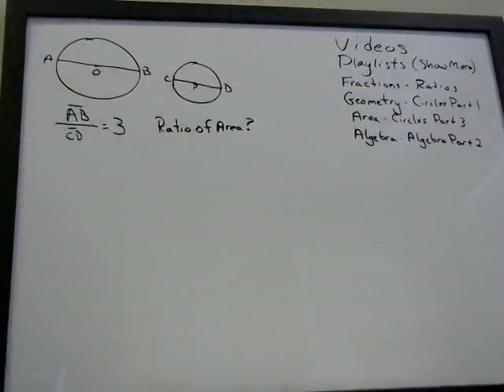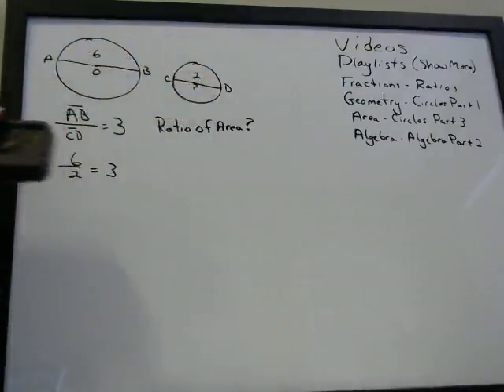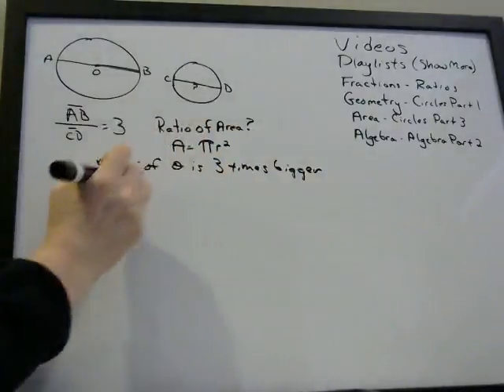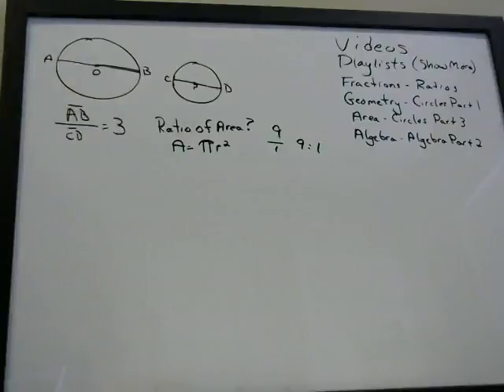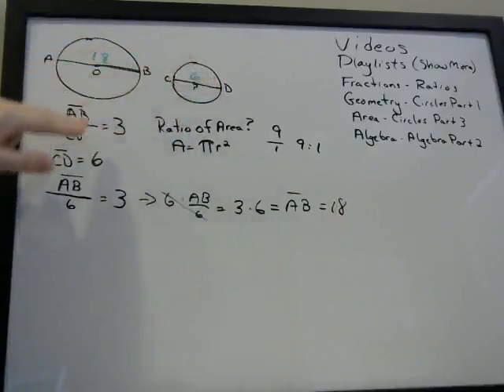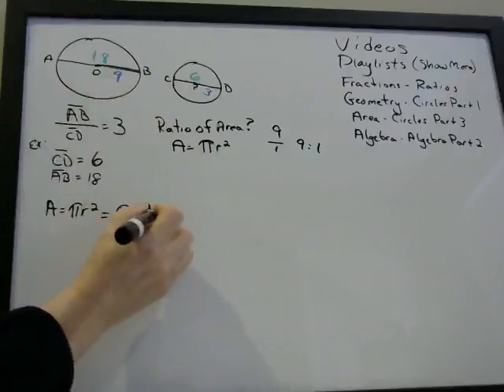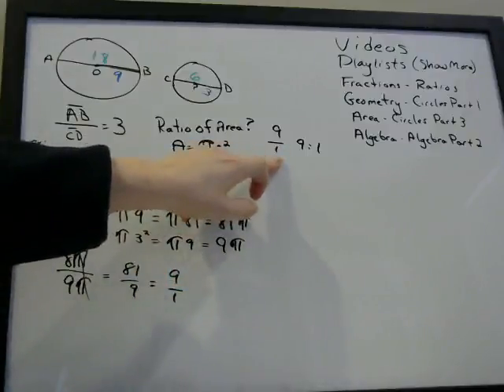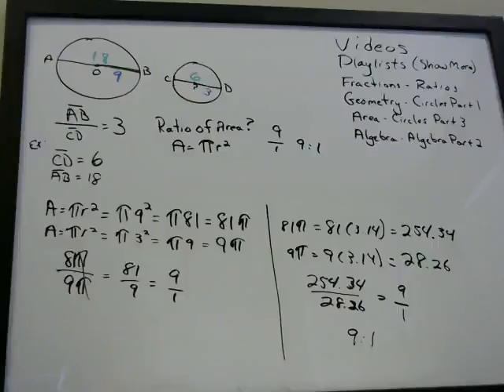Circle Area Ratio